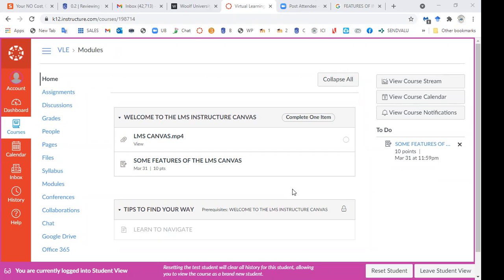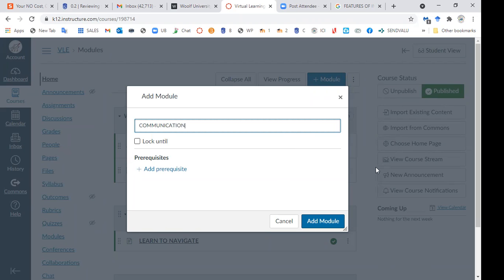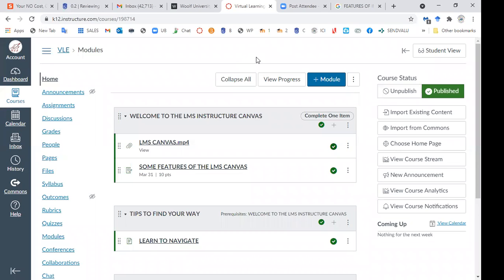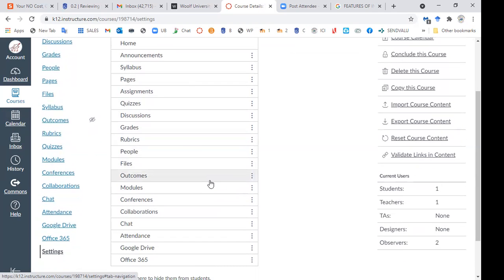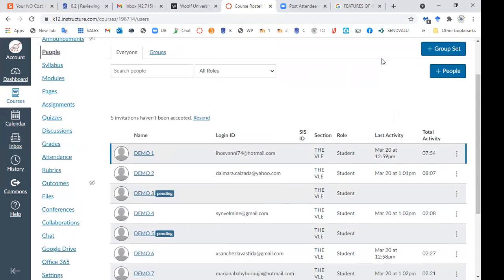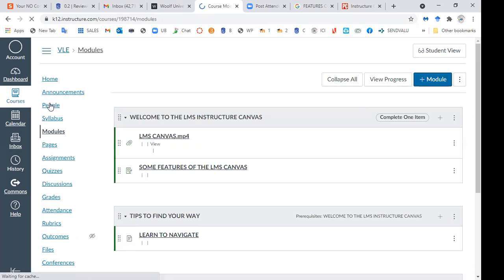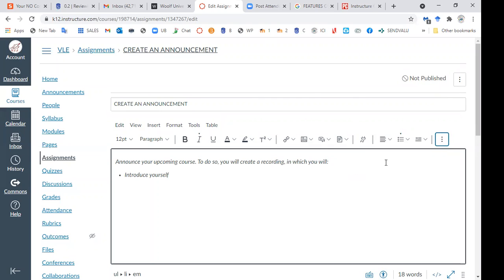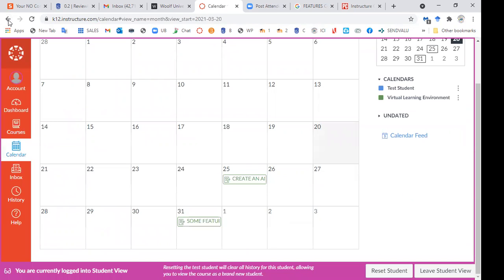VLE 03- FIND YOUR WAY IN CANVAS INSTRUCTURE- PART 2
Learn to navigate Instructure Canvas, to recreate the face-to-face setting on the Virtual Learning Environment.